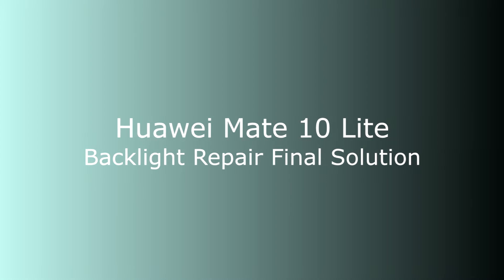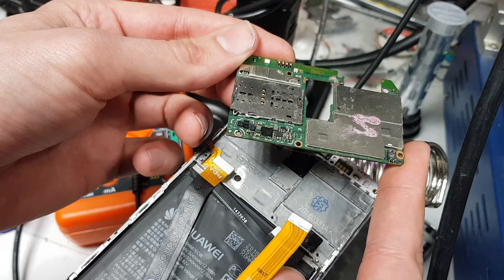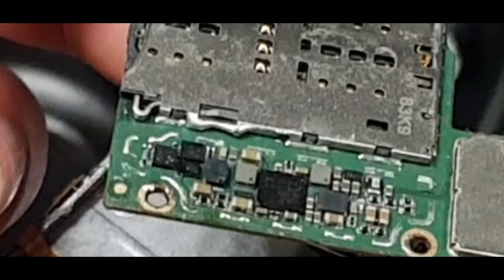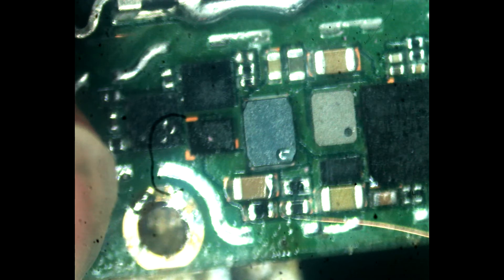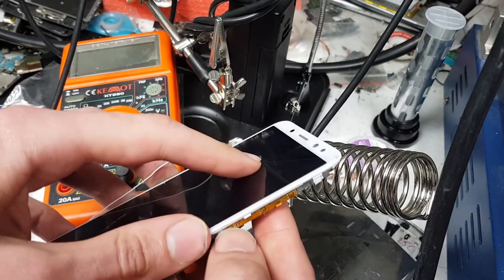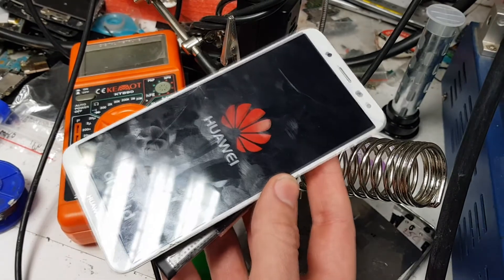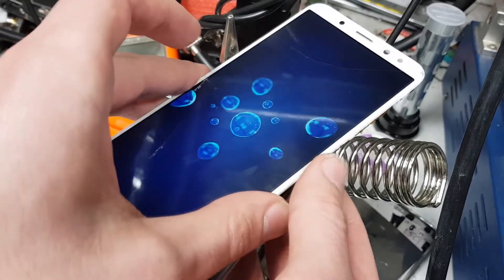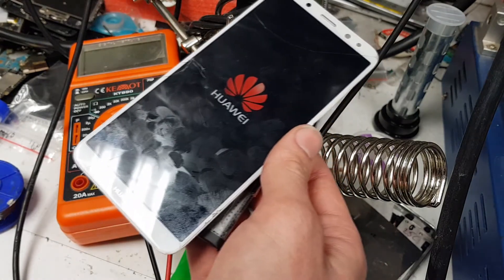Huawei mate 10 lite No backlight Repair Solution RNE-L21